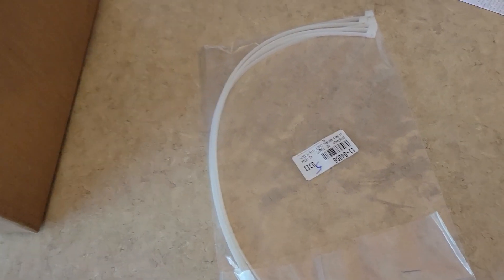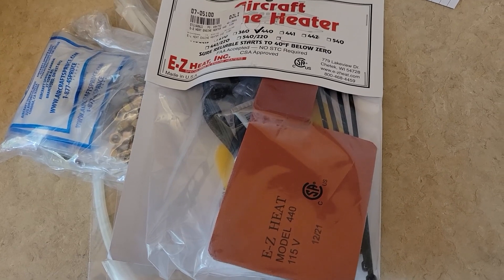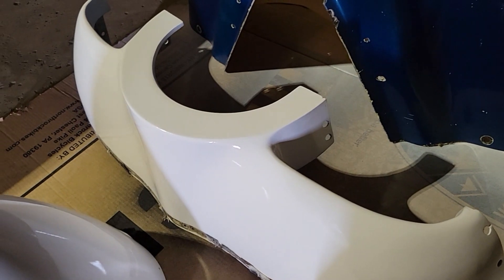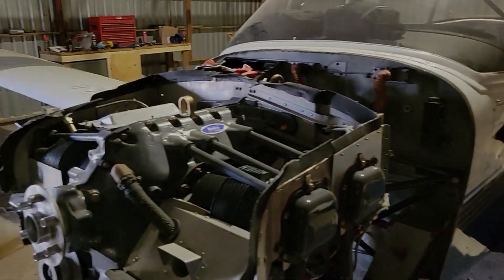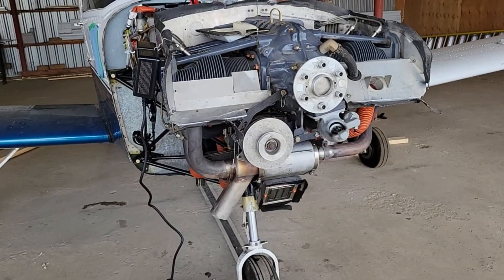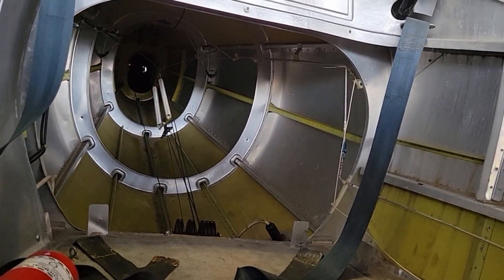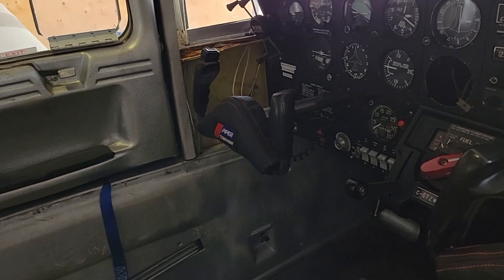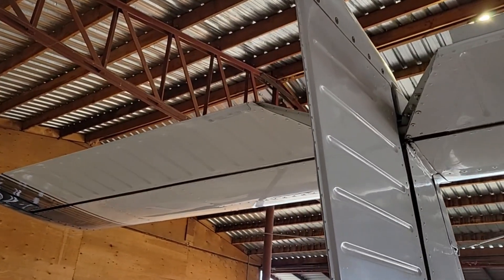Piper Tomahawk Update - Close to Taking Flight!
Here is an update of what I have been up to with my 1979 PA38-112 Piper Tomahawk Project.  The annual inspection is nearing completion and I'm getting so close to taking to the skies!

In this video is mention of the cowl repairs and painting that was completed, the oil pan heater install, ELT (emergency locator transmitter) install, and all other tasks required to complete the annual inspection.